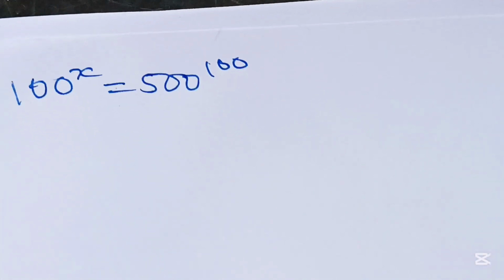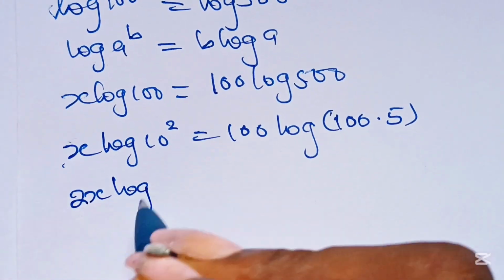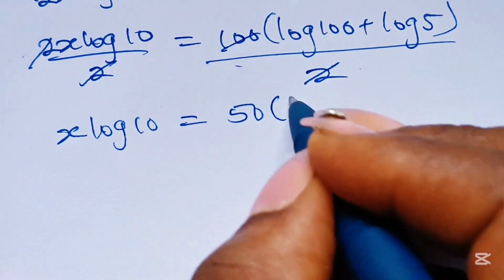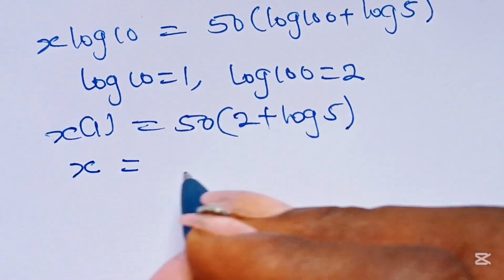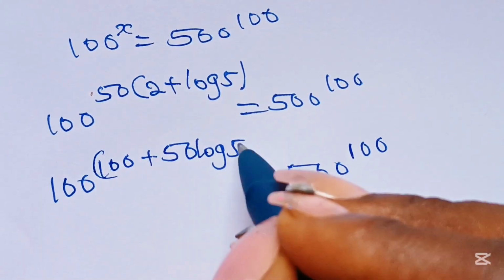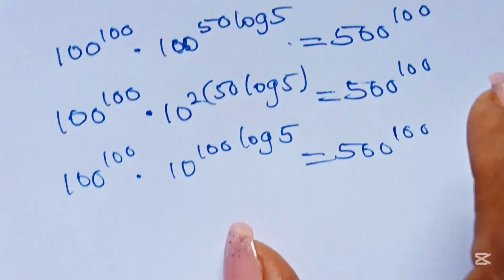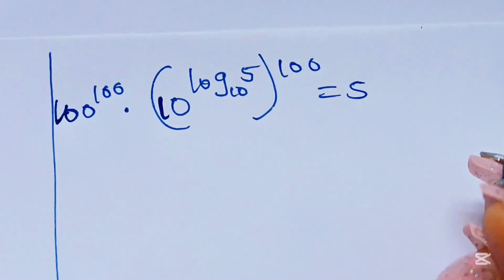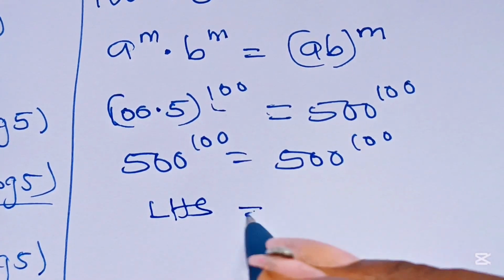France| maths olympiad|solve for x|Exponential Math question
A math Olympiad exponential math question solved using knowledge of algebra, logarithm and exponents.